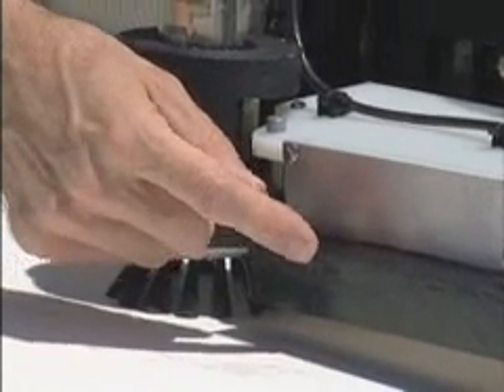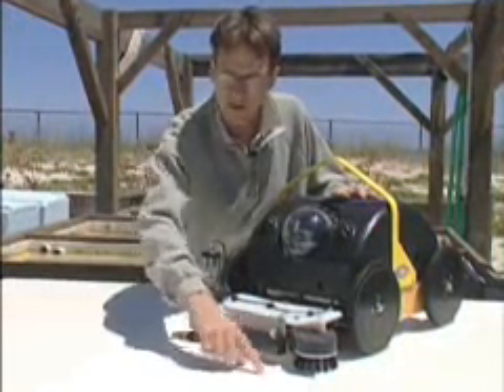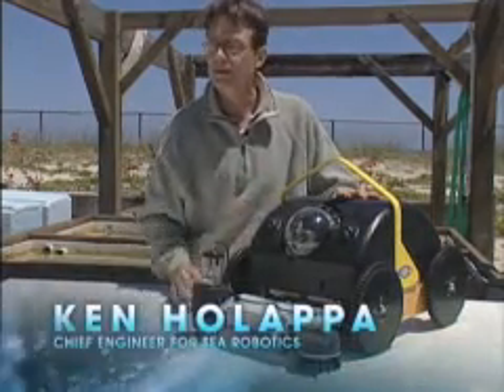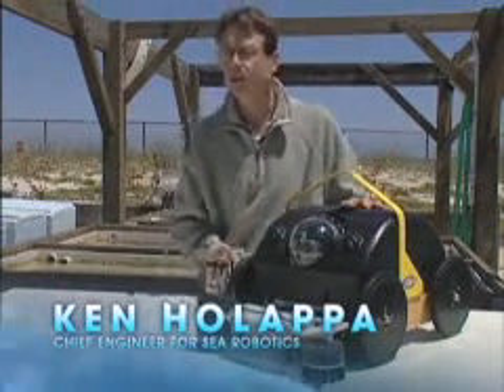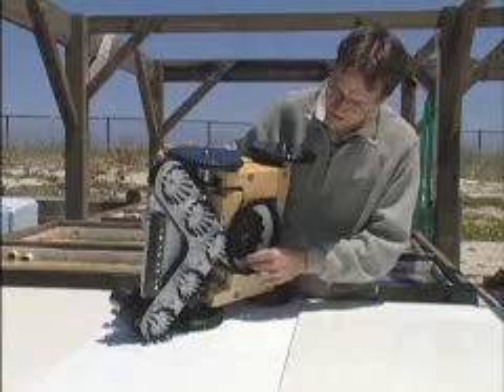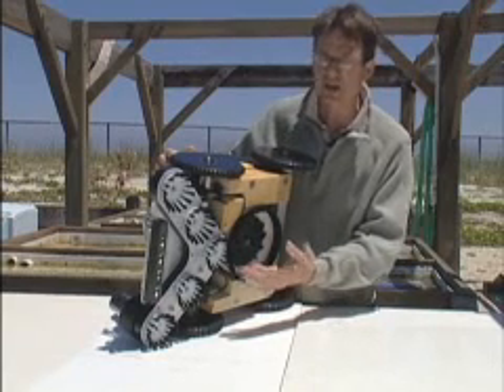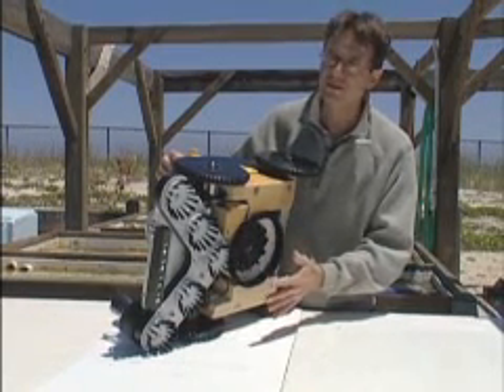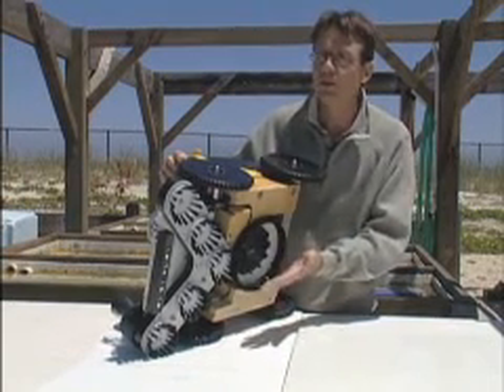Hull Bug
Naval Robot